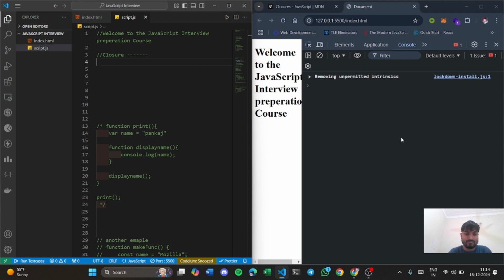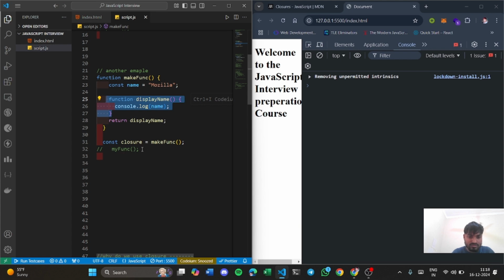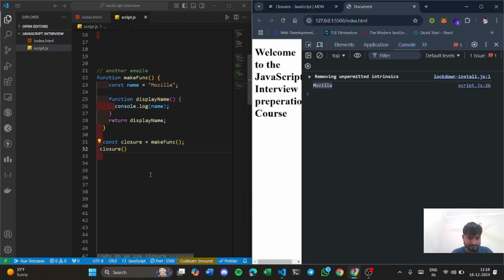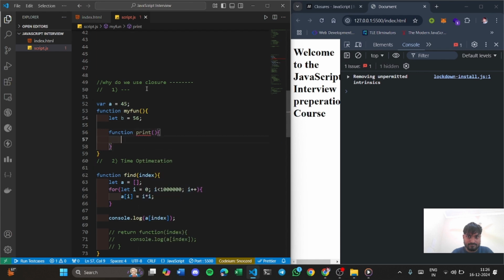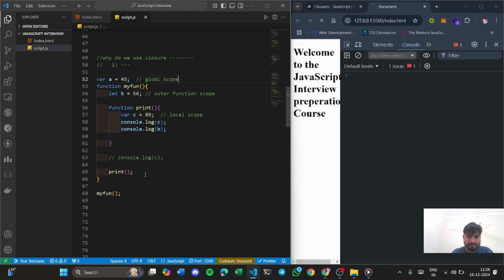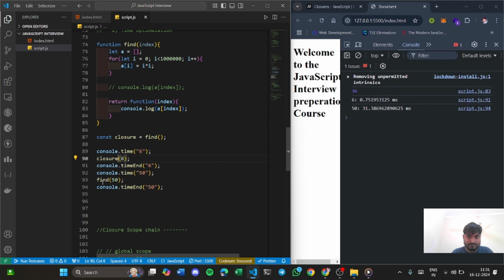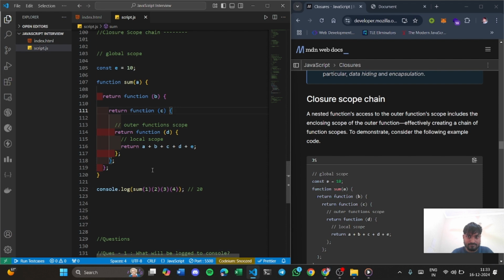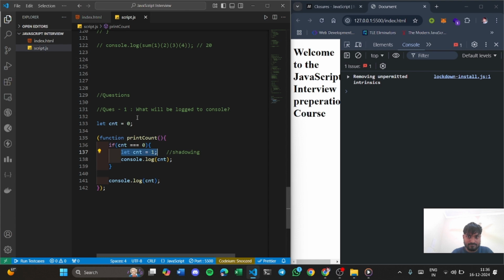JavaScript Interview Questions | JavaScript Closures | Student Perspective | Ch - 4